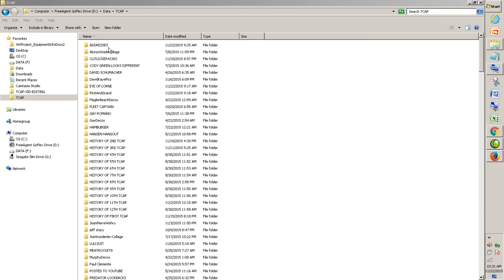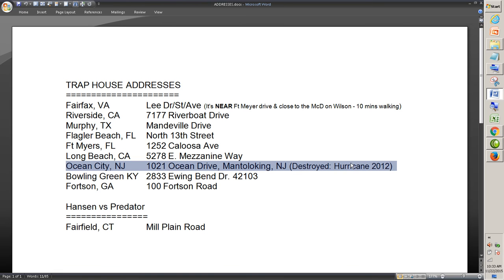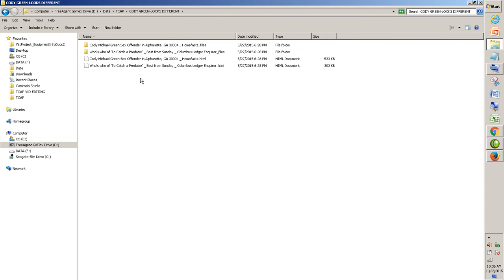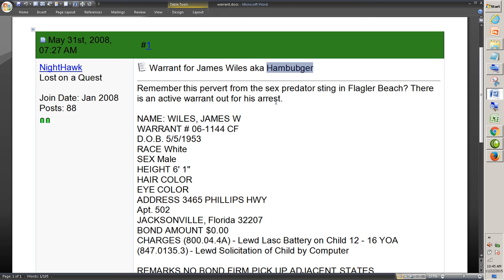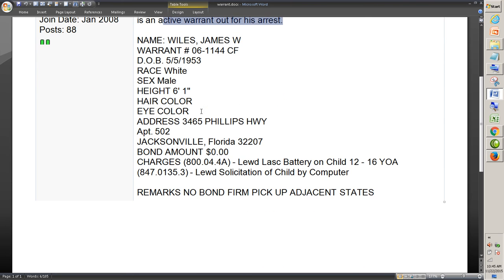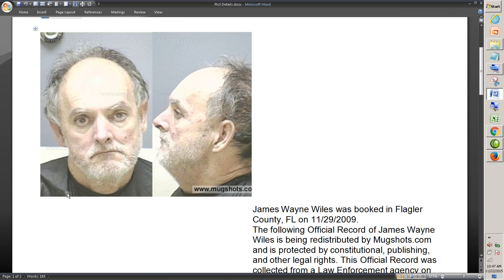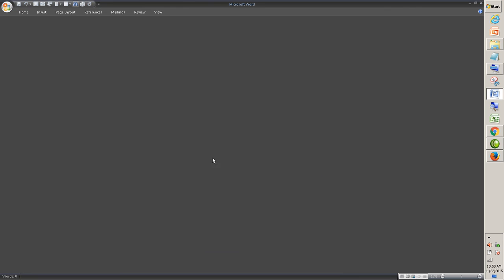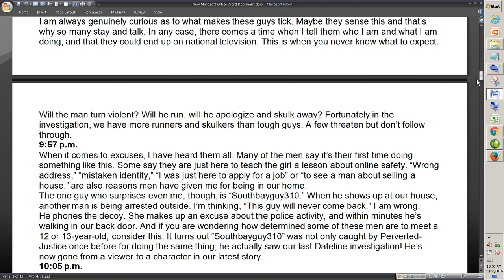Zoey Mauve's File System Exposed: A Behind The Scenes Look - Vid 3 of 6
I figured I'd give everyone a look at what lies behind all these videos.
Gotta love that thumbnail!